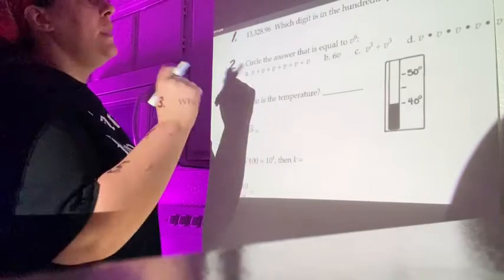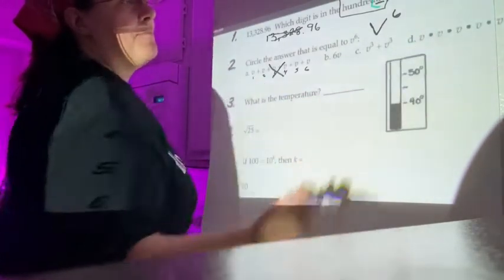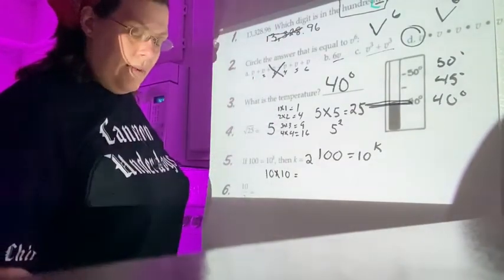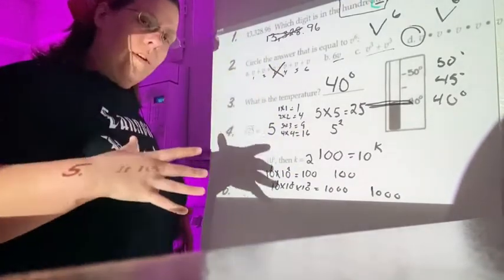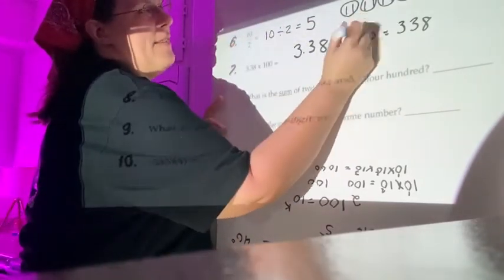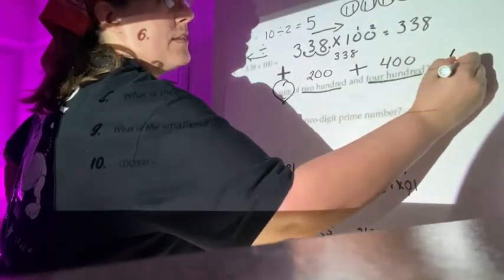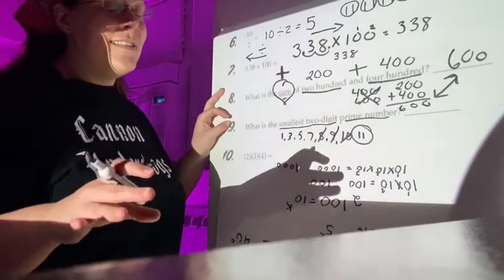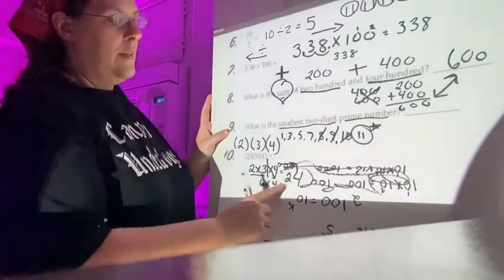Math Minute 62